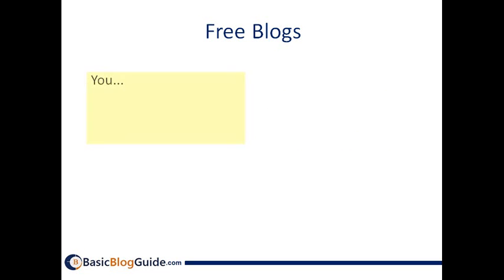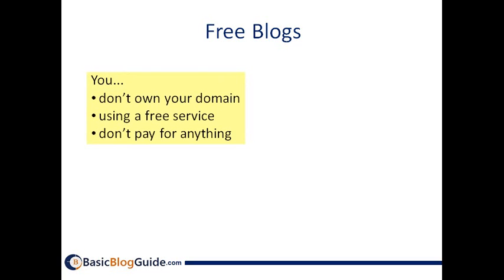Free Blogs vs. Self-Hosted Blogs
Before you start a blog, you need to think about blog ownership first. Even if you are the writer of your blog, this doesn't automatically mean you are its full owner. Watch the video to understand what free blogs and self-hosted blogs are.